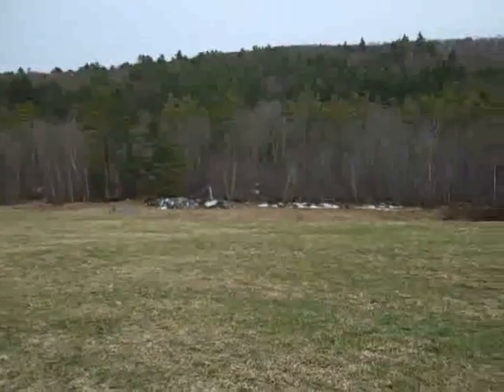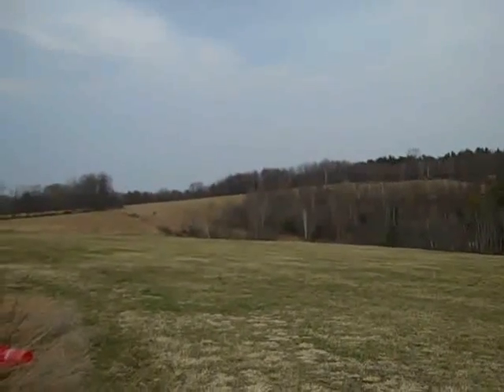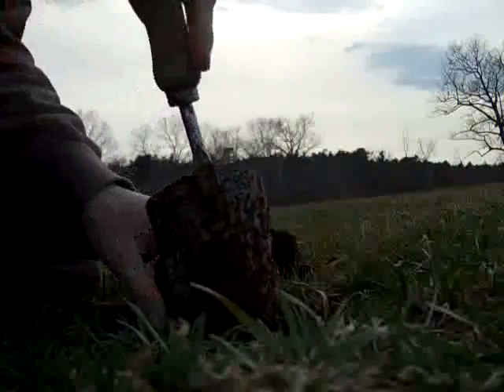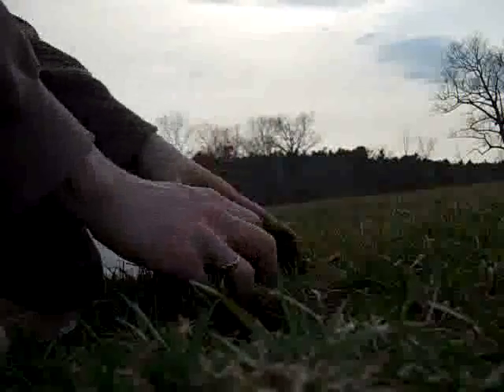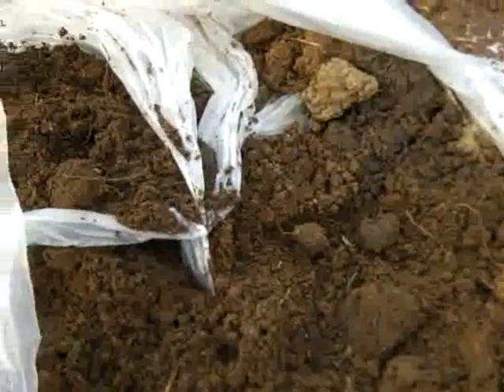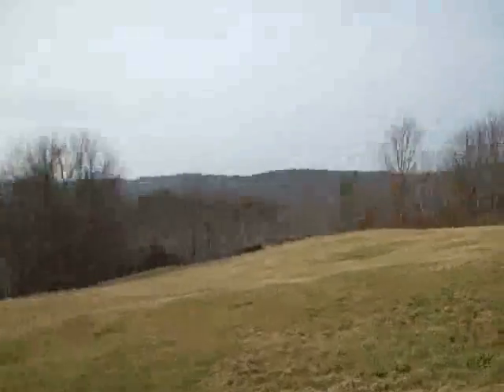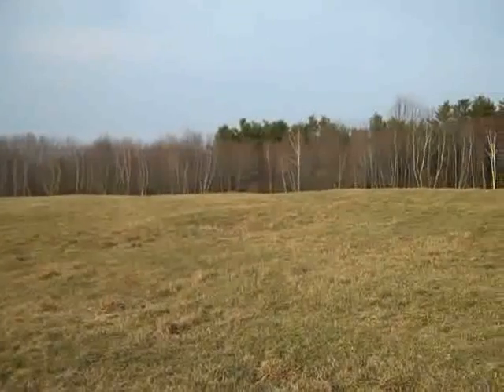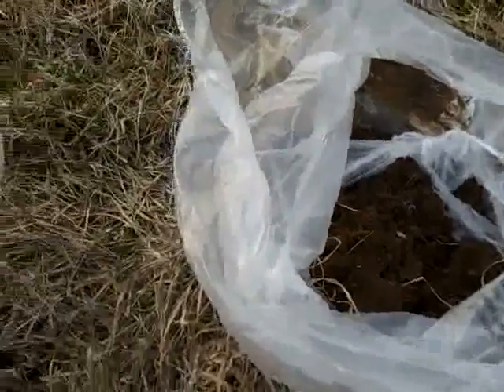The Yard Project Soil Analysis Collection April 2011.avi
Mason collects soil samples from The Yard Project Silver Farm in Boscawen, NH.